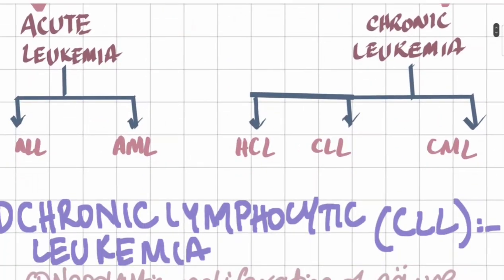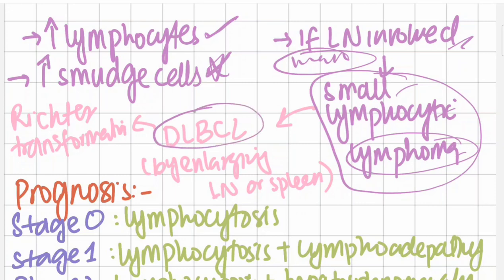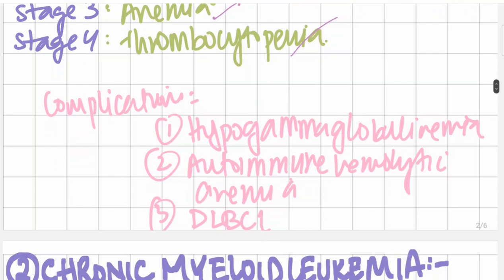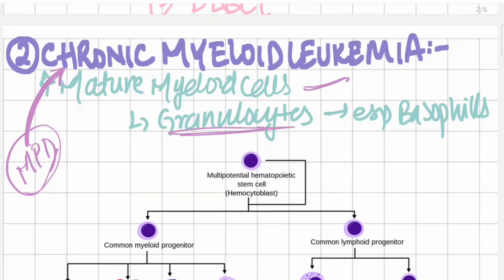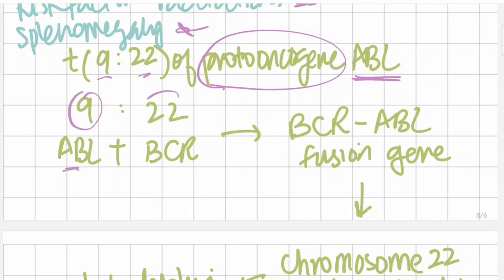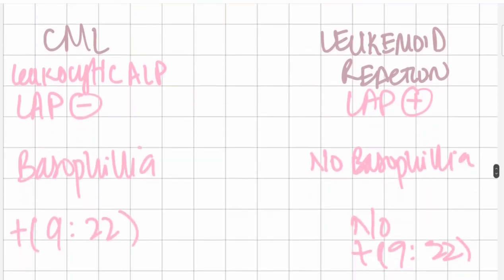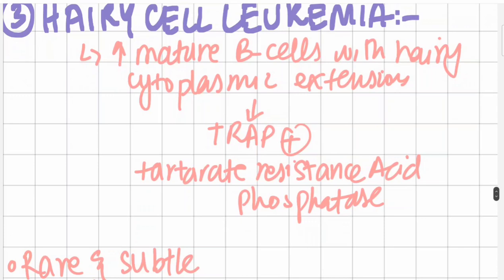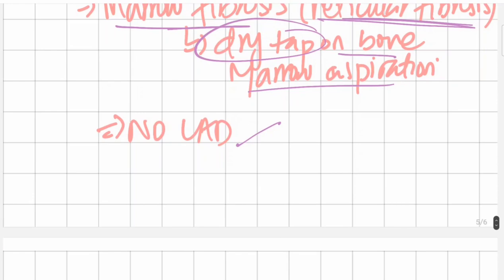Pathology_ Chronic Leukemias: CLL,CML,HCL